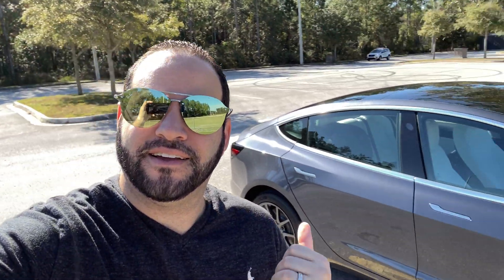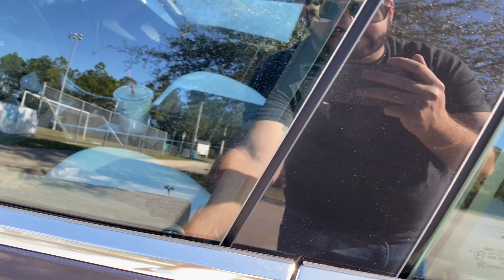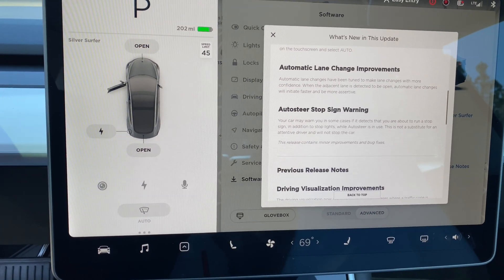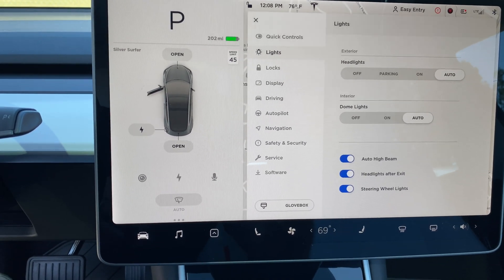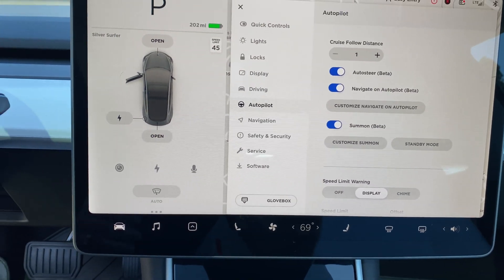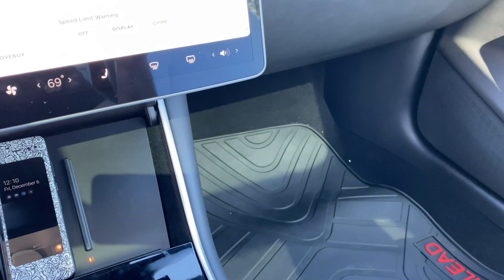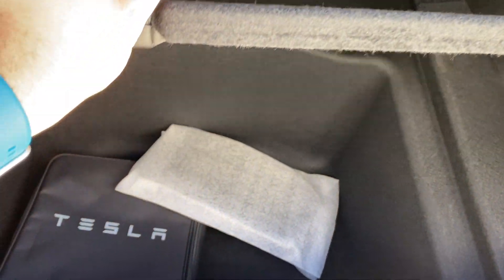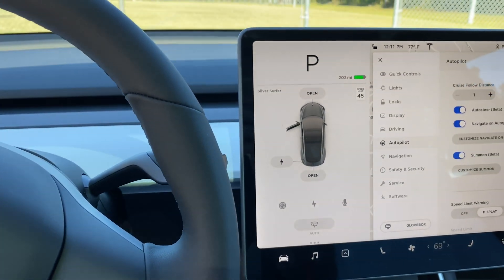2020 Tesla Model 3 Standard Range Plus FSD First Look Running 2019.40.2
So the day has finally come. We took delivery of our Model 3 SR+ Full Self Driving. Whats changed between 2019 and 2020 Models, Lets take a look!

Links to the Accessories on Amazon Wheel Cover
Frunk Mat
All Other Mats
Rubber cup covers